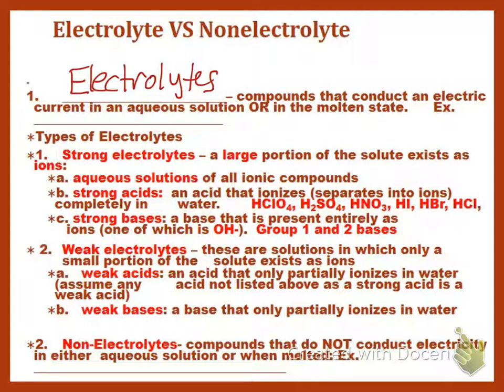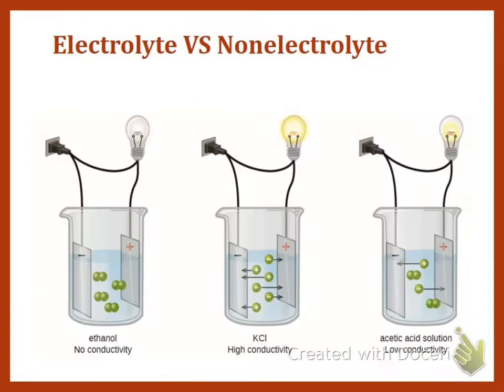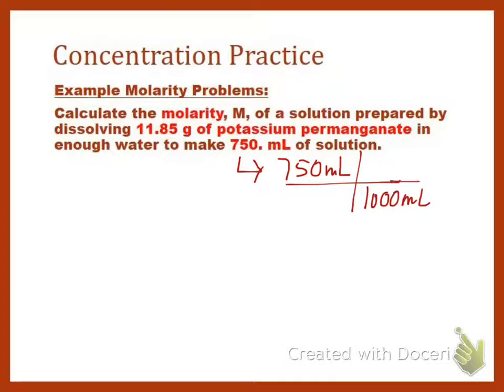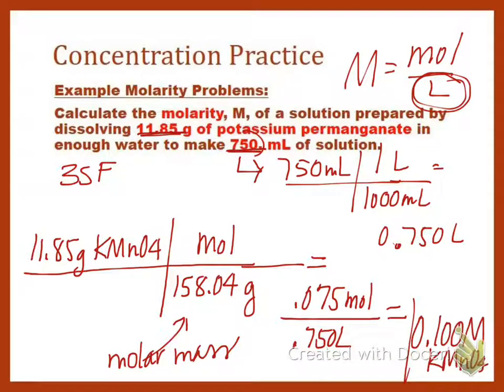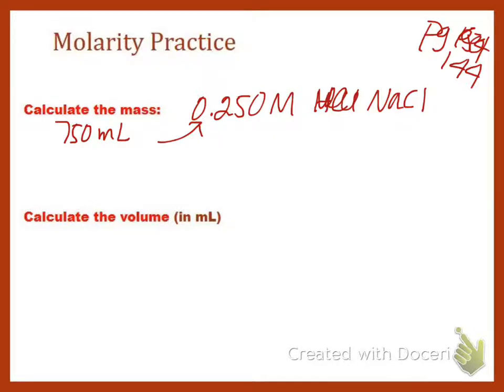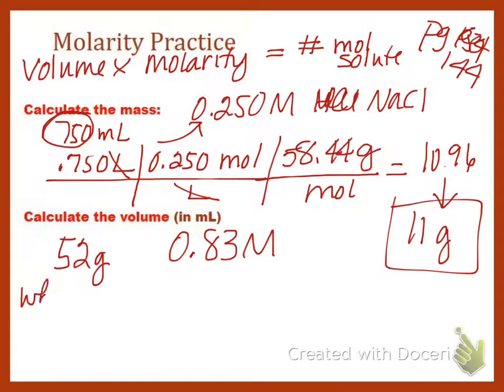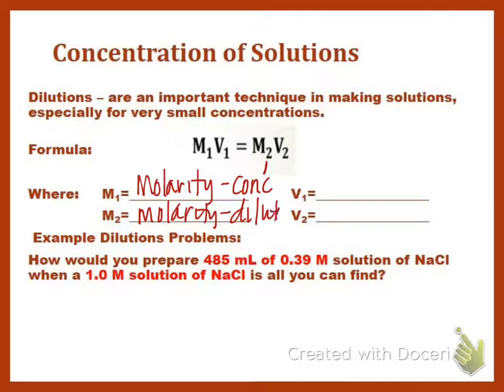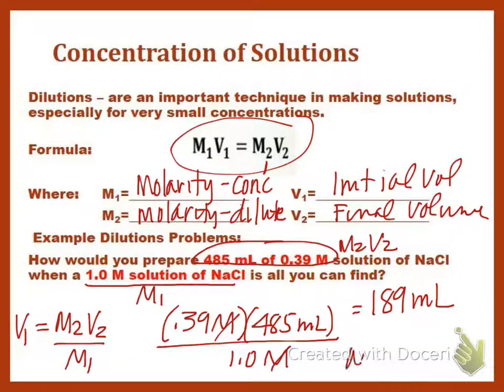solutions lesson 2 molarity